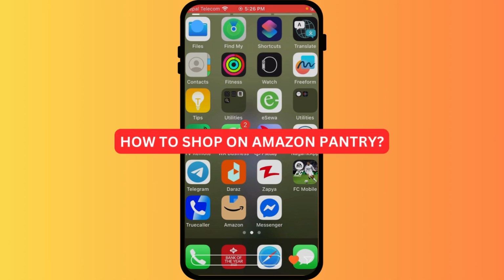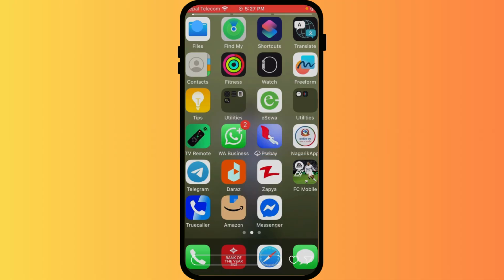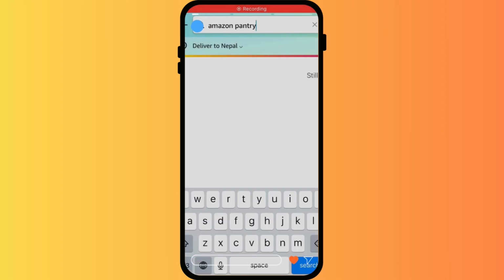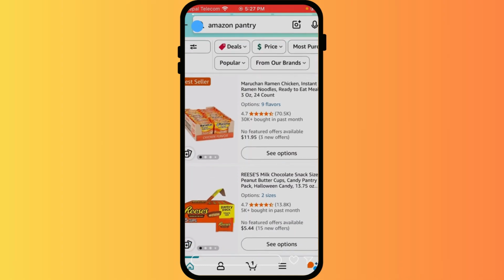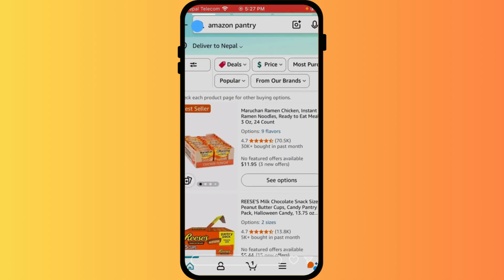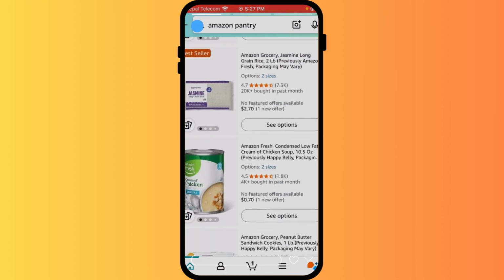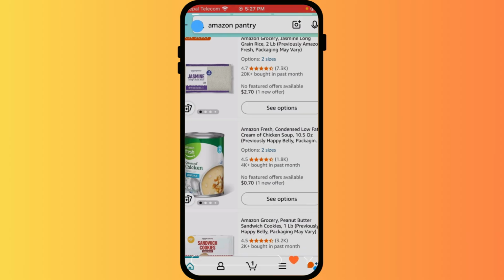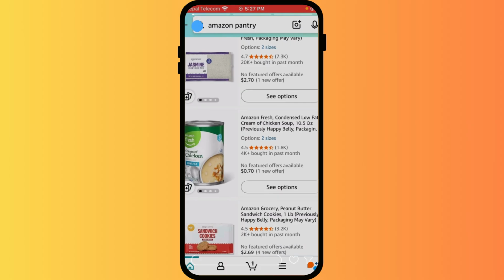How to Shop on Amazon Pantry 2025?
Looking to stock up on household essentials and non-perishable goods without leaving home in 2025? This video explains how to shop on Amazon Pantry. We'll guide you through finding these staple products within the main Amazon store and the Amazon Fresh service, and how to get them delivered directly to your doorstep with one convenient order.

While the "Pantry" name has evolved, the convenience of shopping for everyday essentials remains. This tutorial will show you the exact steps to browse for pantry items and consolidate your orders, helping you save time and make stocking up a breeze.